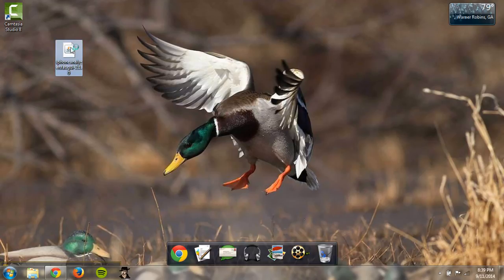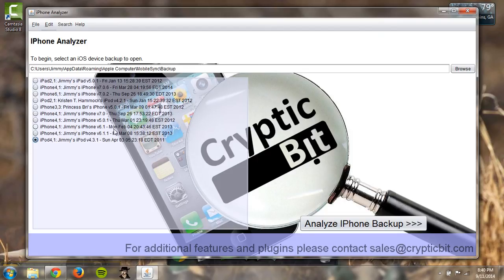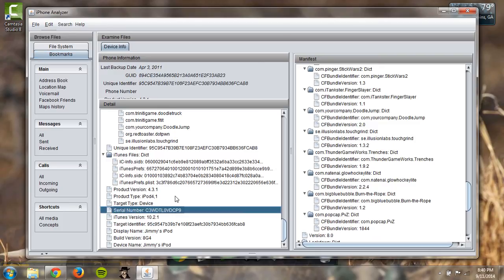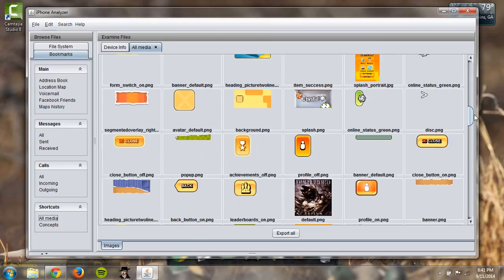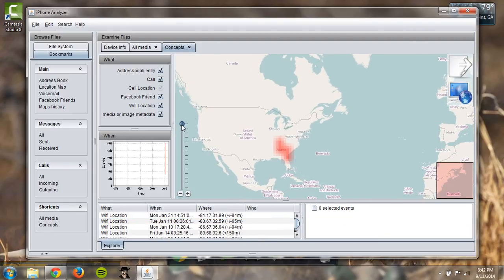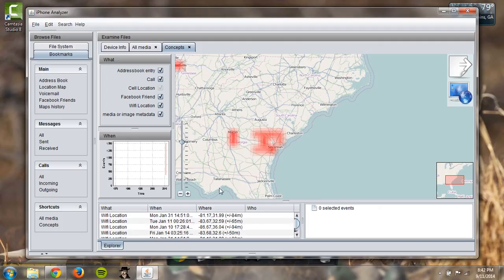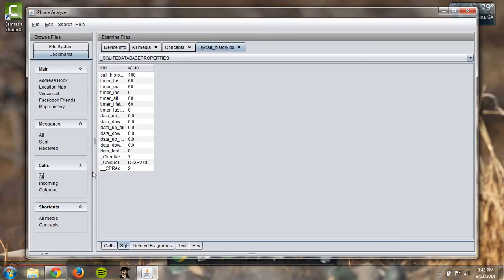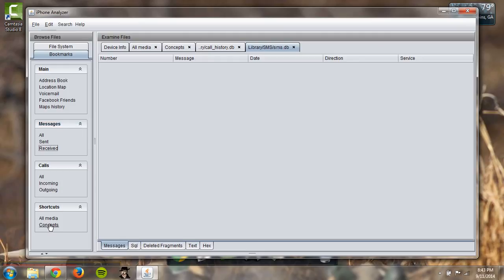James Shaw - iphone analyzer - digital forensics tool